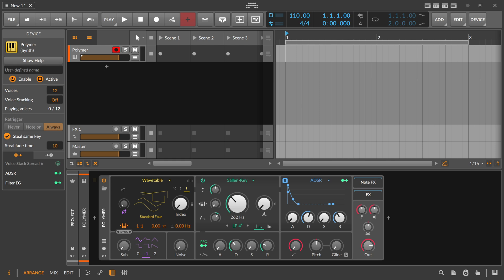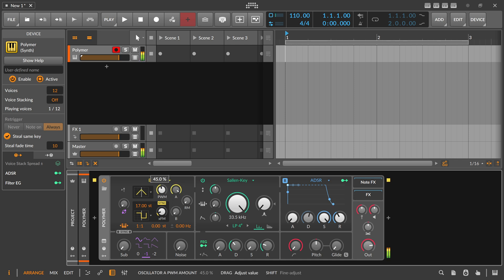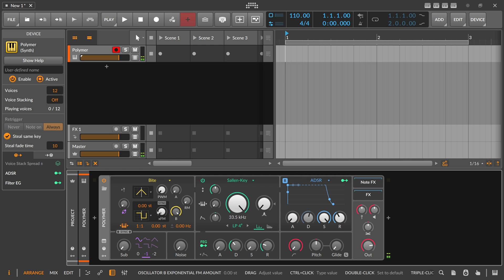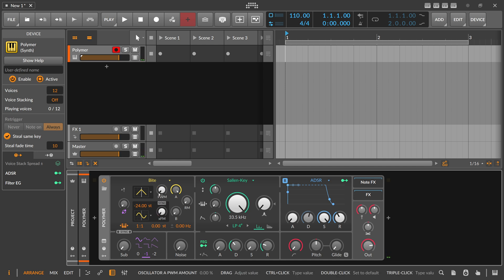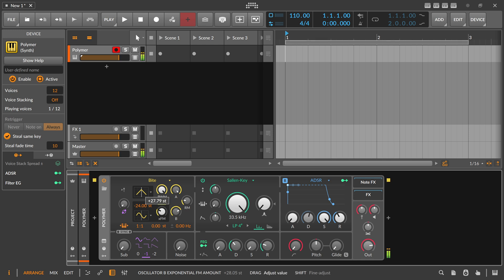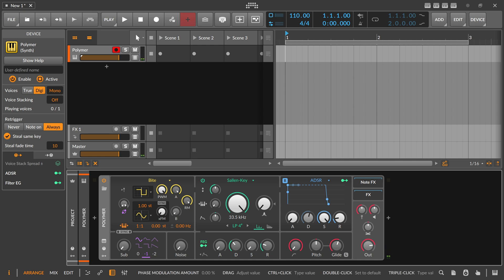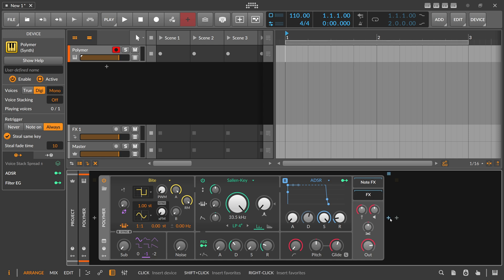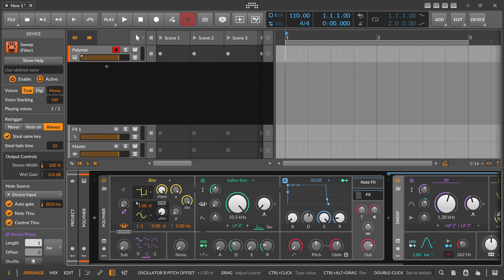Bitwig 5.1 - Bite Oscillator is DIRTY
yo fam, today it's about BITE, the new oscillator in @bitwig that brings in grid from the good days of synthesizer design. Exponential FM, Hard Sync, Pulse Width Modulation and Ring Modulation from Dual Oscillator Feedback.